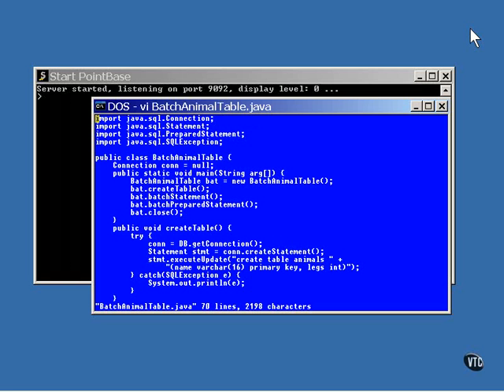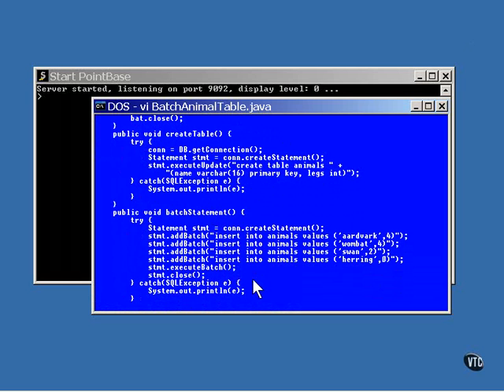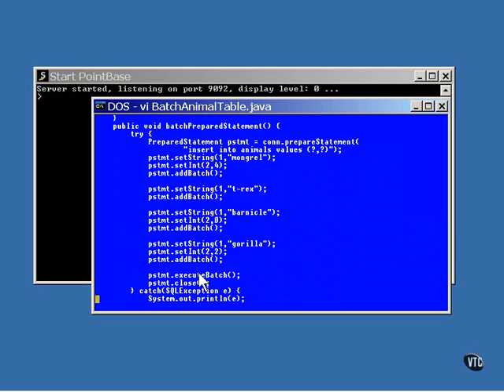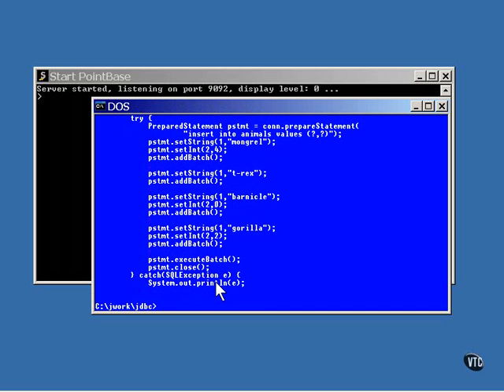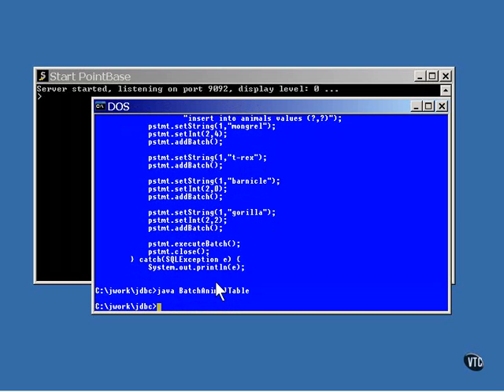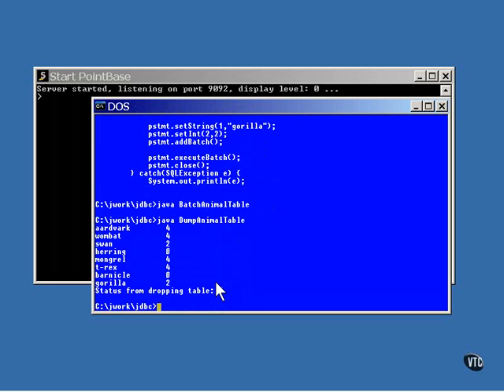Lesson14 Batch Updates | JAVA J2EE Tutorials